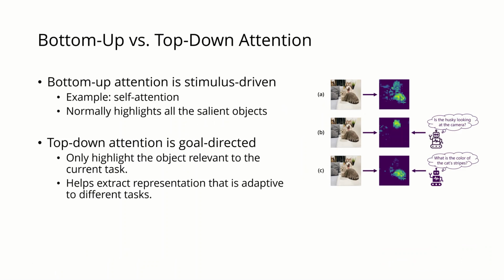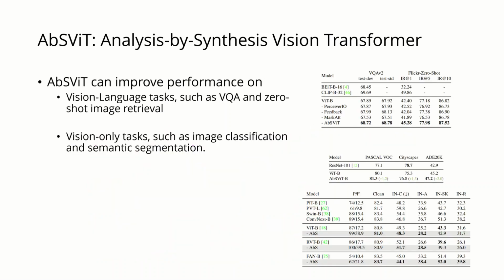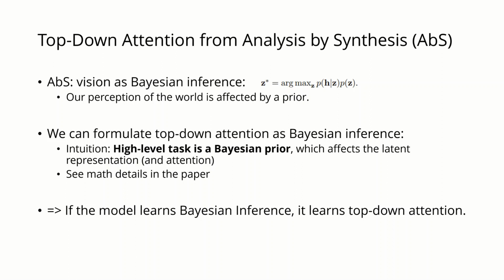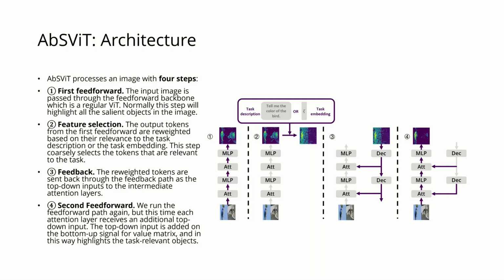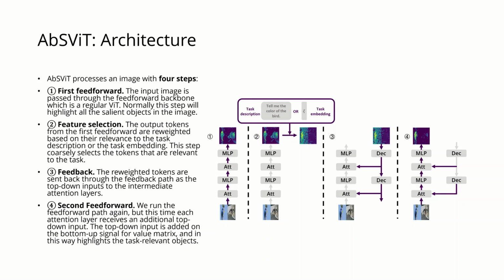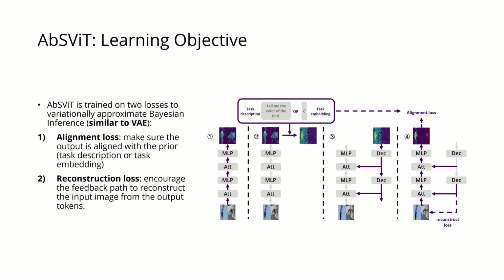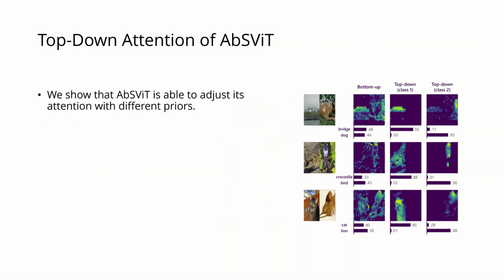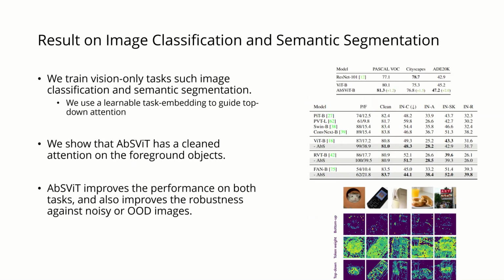[CVPR2023 highlight] Top-Down Visual Attention from Analysis by Synthesis